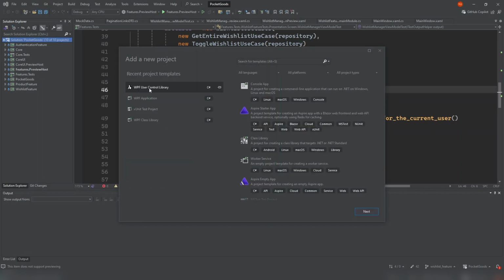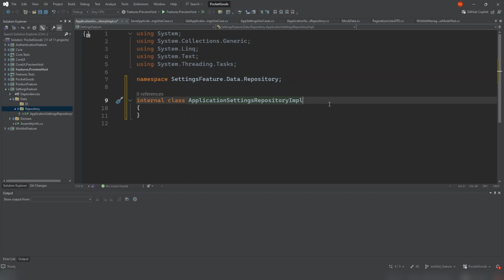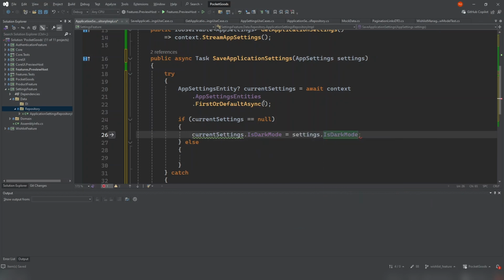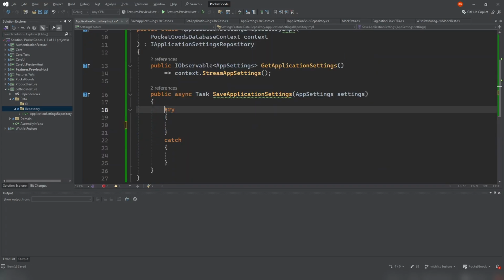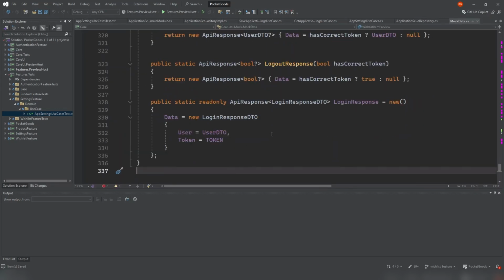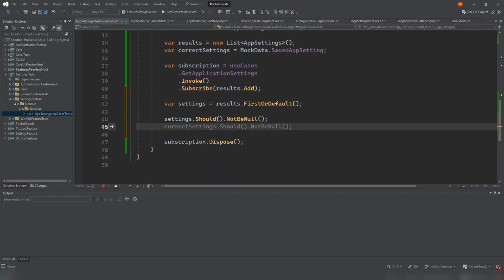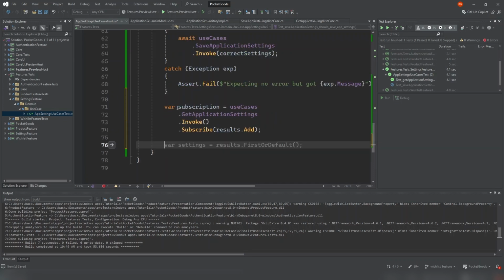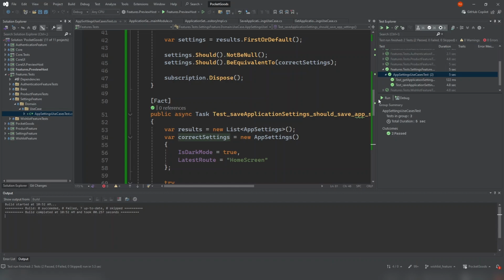One Idea, Four Platforms: Build a Native App from Scratch (Windows | ep-119 Settings Feature)